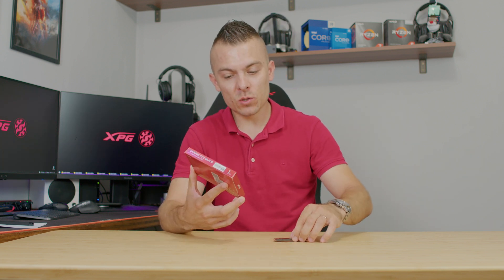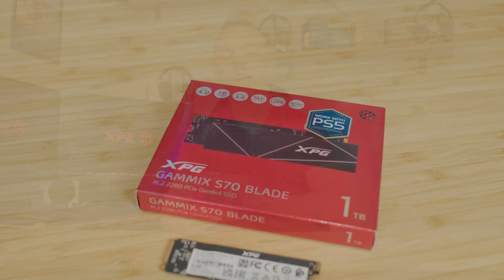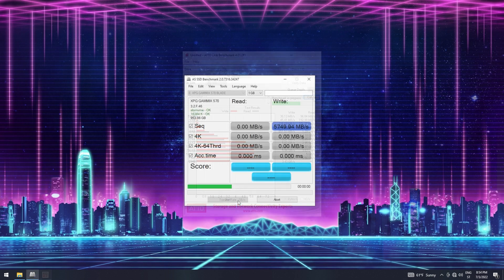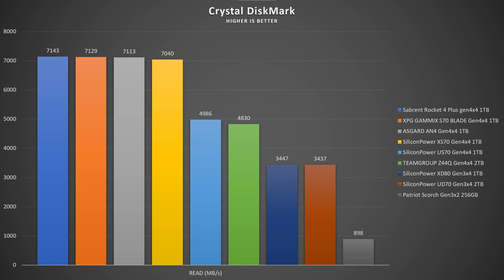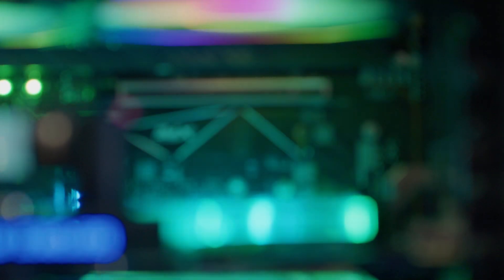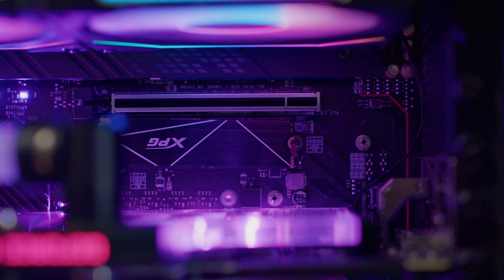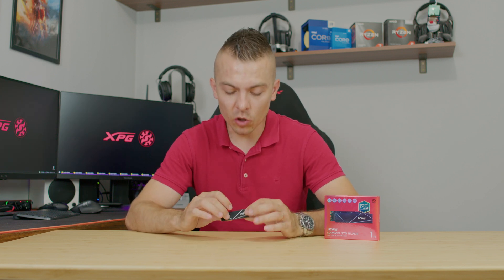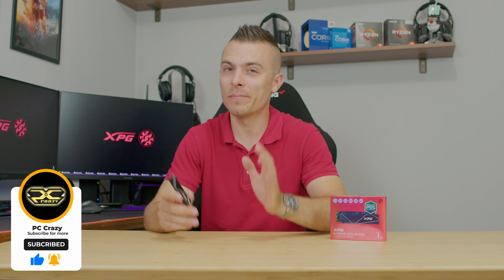XPG GAMMIX S70 BLADE Gen4x4 1TB - Benchmarks and Details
With the Gen4x4 SSDs taking over the market in terms of usage, speeds can still vary. Yet we have here XPG GAMMIX S70 BLADE with 1TB of storage that performs above all I tested so far. Check out the benchmarks and details to learn more.

►XPG GAMMIX S70 BLADE 1TB